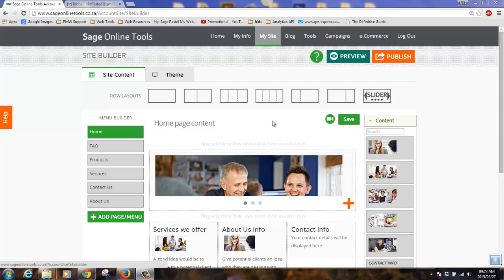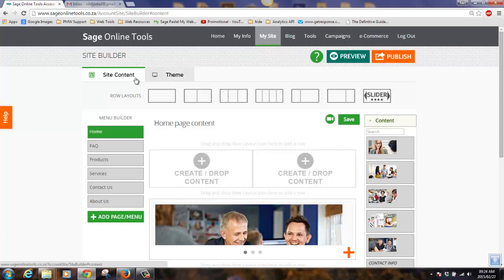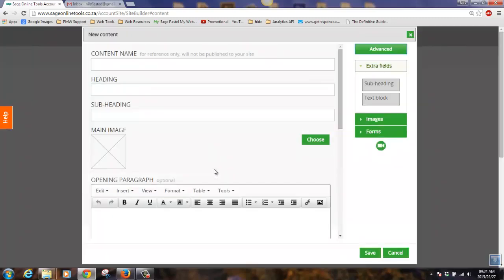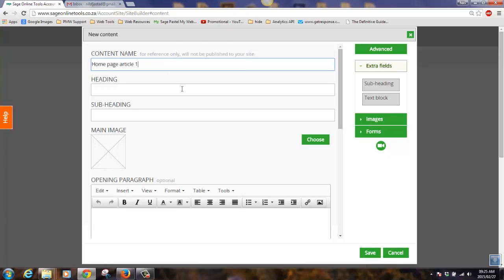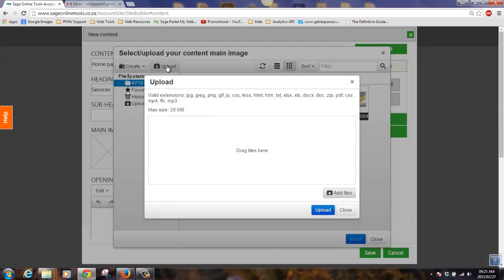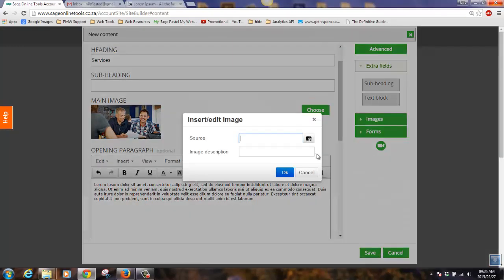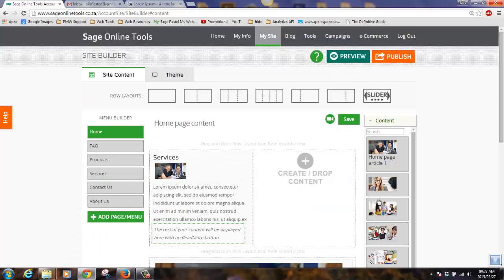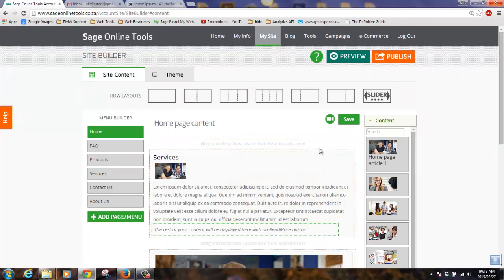Intro - Website builder